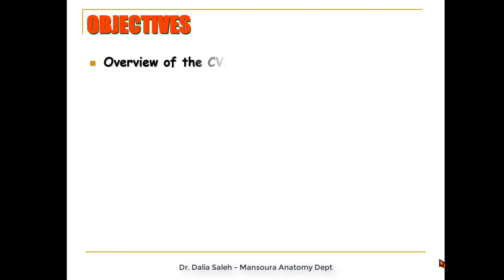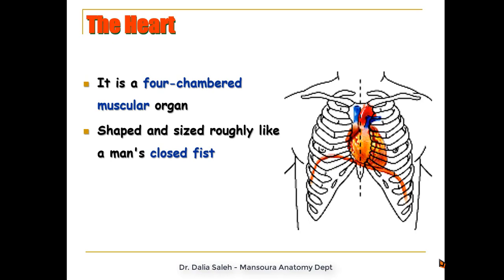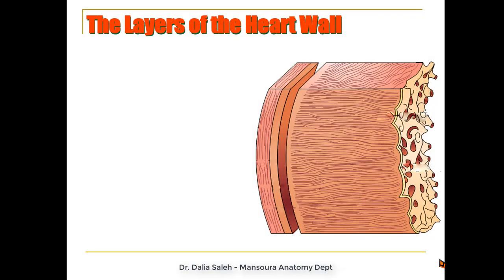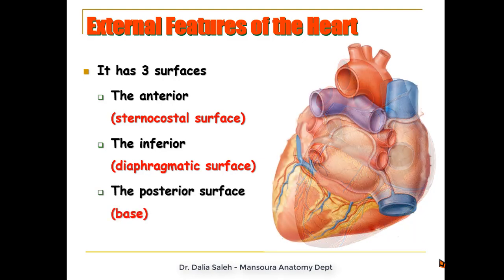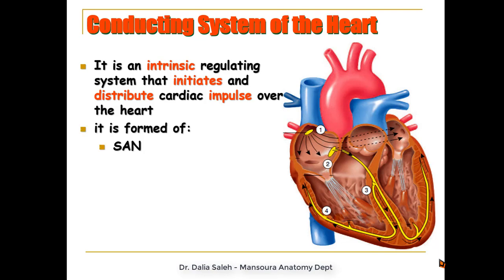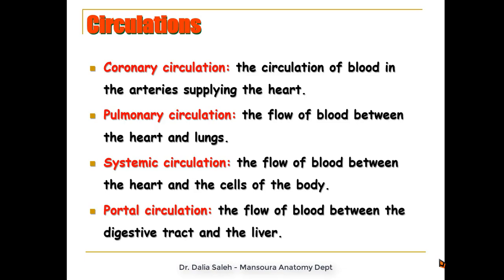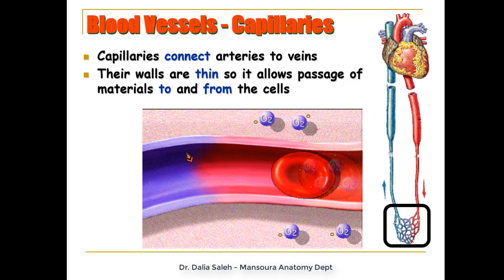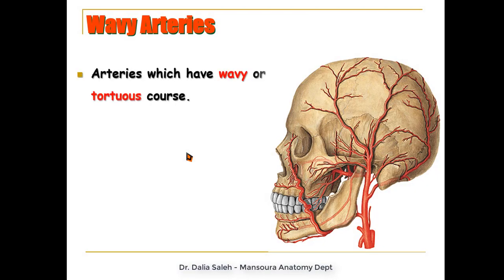General anatomy - The Cardiovascular System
A description of the functional anatomy of the CVS